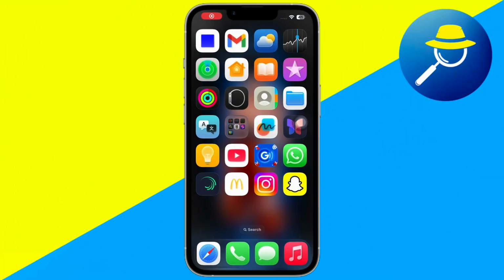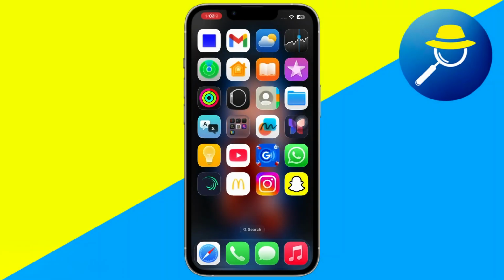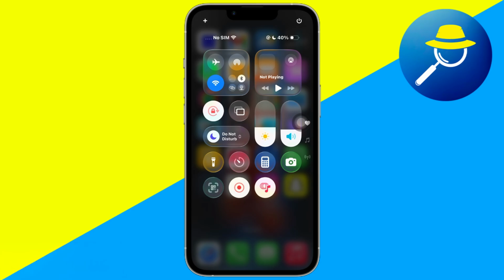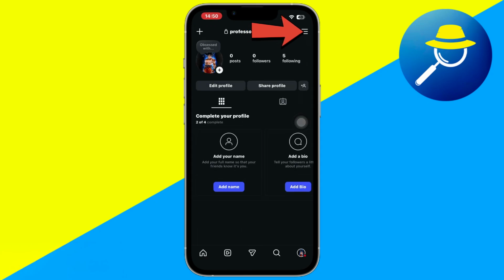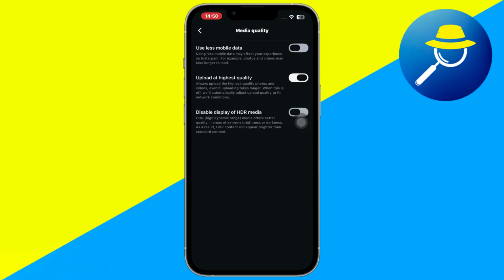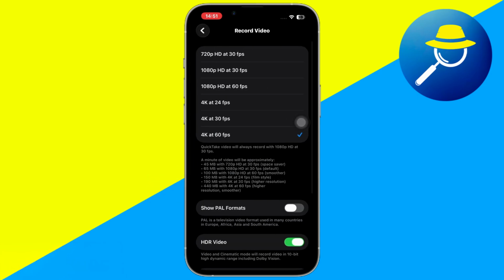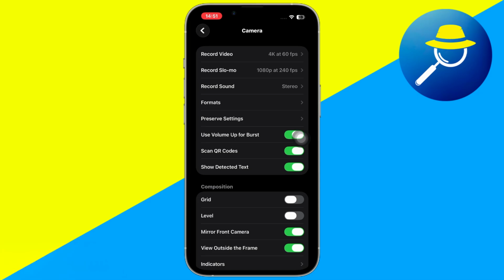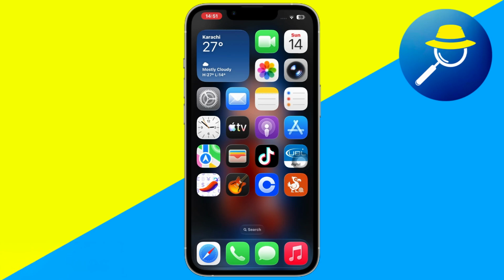Fix Bad Video Quality On Instagram Story – How To Upload At Highest Quality On Instagram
In this tutorial, I’ll show you how to fix bad video quality on Instagram Stories and upload videos at the highest quality step by step. You’ll learn tips to maintain resolution, adjust settings, and make your Stories look crisp and professional. This 2026 guide is perfect for beginners and creators who want high-quality Instagram content.